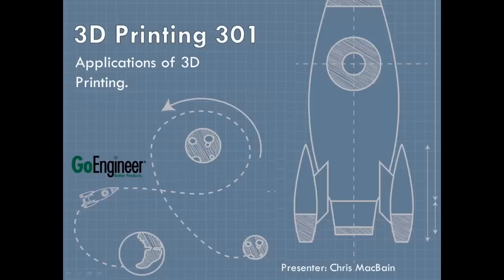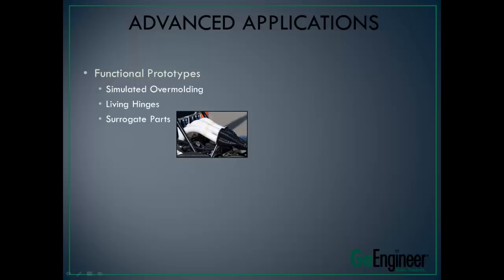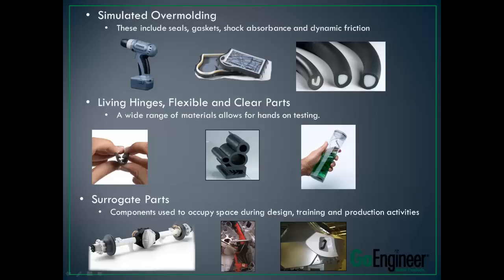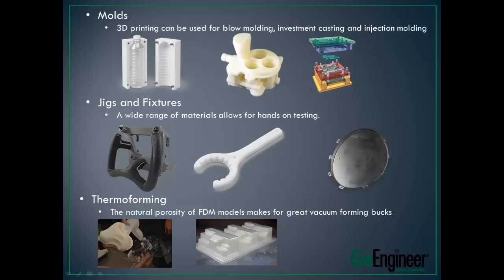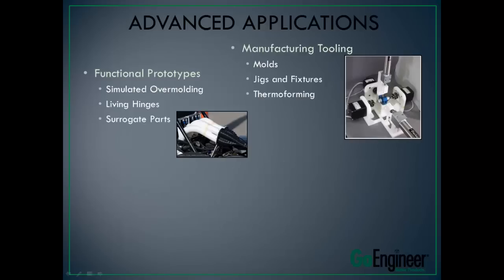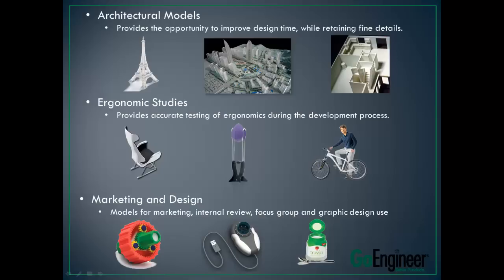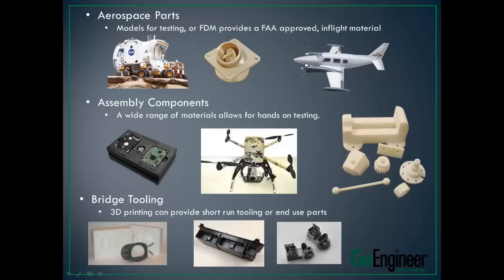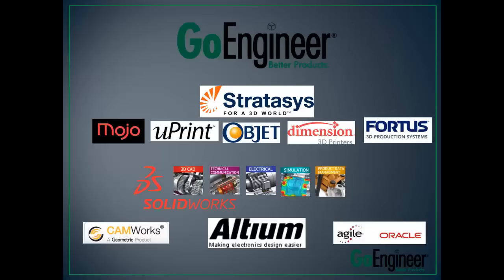Stratasys - 3D Printing 301: Applications of 3D Printing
Learn about advanced applications for 3D printing in this webinar such the ability to make functional prototypes; simulate over-molding; create living hinges, flexible and clear parts, and more!